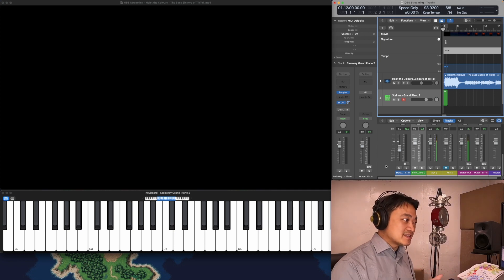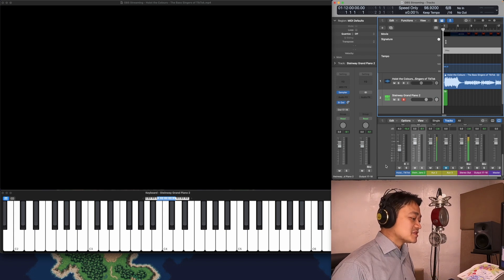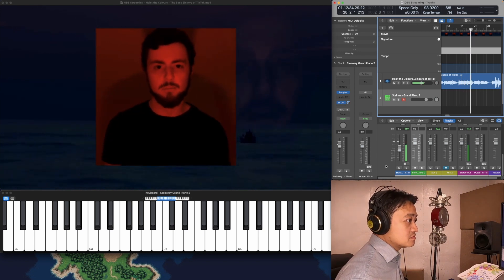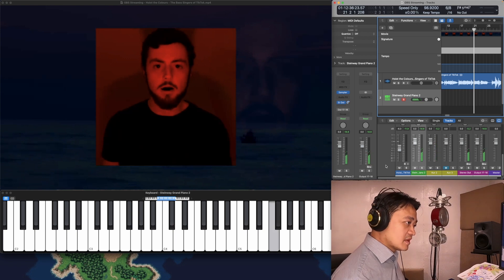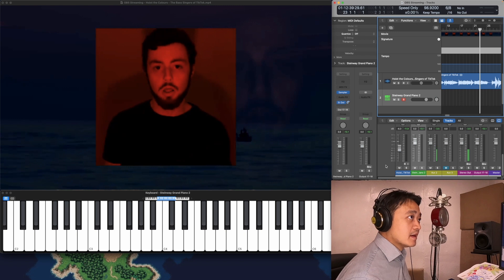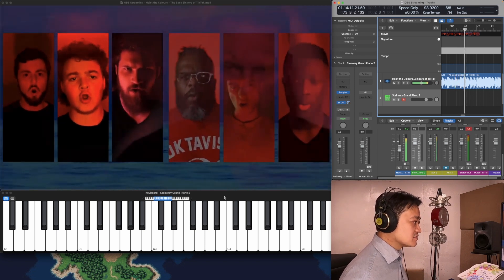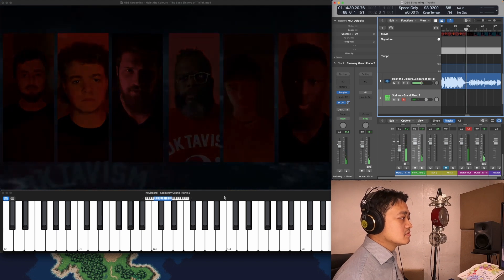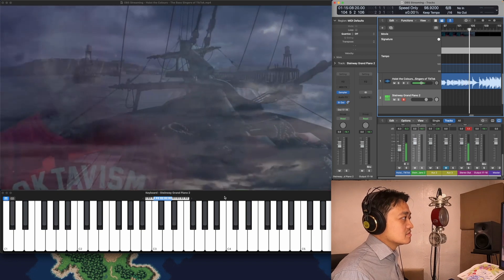MUSIC TEACHER REACTS to Hoist the Colours | The Bass Singers of TikTok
Video #3 of this short back-to-back series is up! What a great video and production!

Thank you for your support! Finally, one more video to go for tomorrow.

- Thou

Hoist the Colours from The Pirates of the Caribbean soundtrack by Hans Zimmer.

Vocalists:
Bobby Bass (Soloist)
Davide Dalmonte (Soloist)
thatbassvoice (Soloist)
Danny Brevik
Luke Taylor
Ebucs
The Snikle

Violin: Mia Asano
Cello: Kely Pinheiro

Arrangement: Bobby Bass
Mixing: Bobby Bass
Mastering: Dave Sperandio
Video Editor: Jamie Sandel